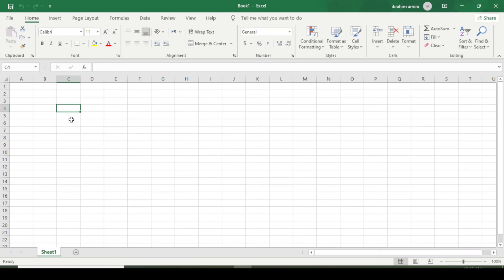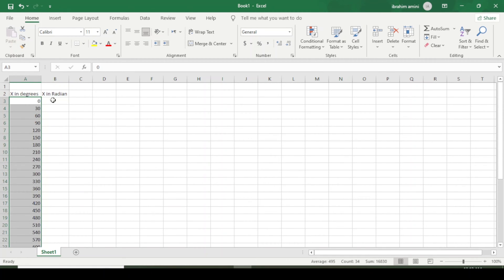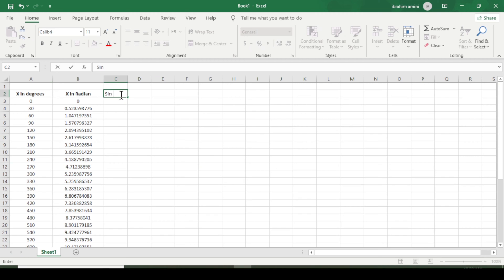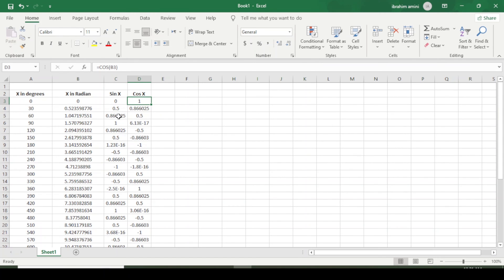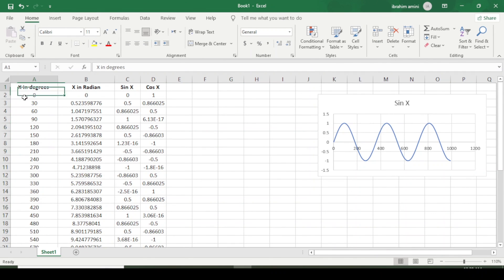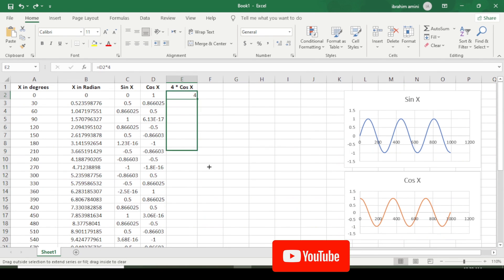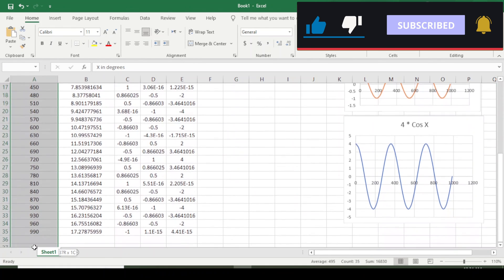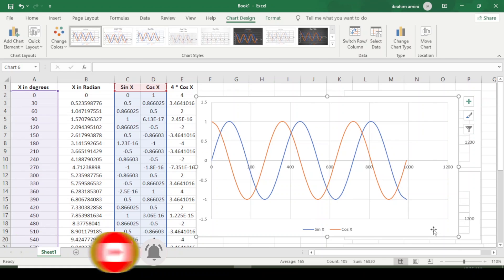Sine and Cosine Graphs / Curves in Excel.